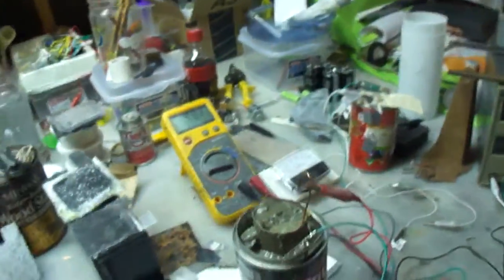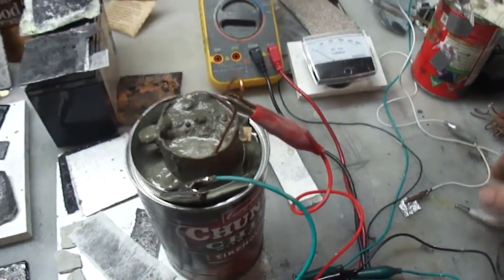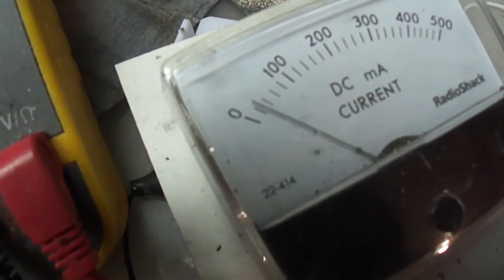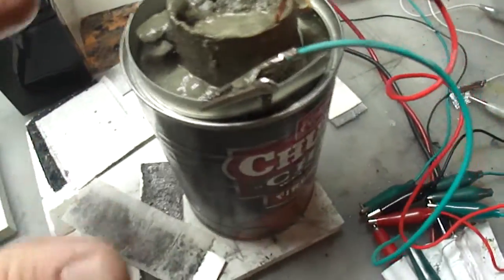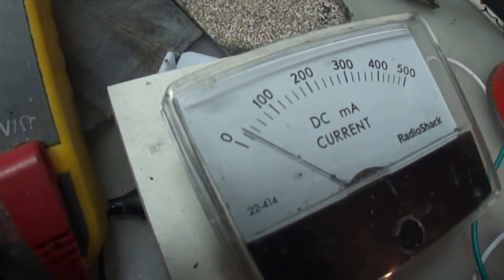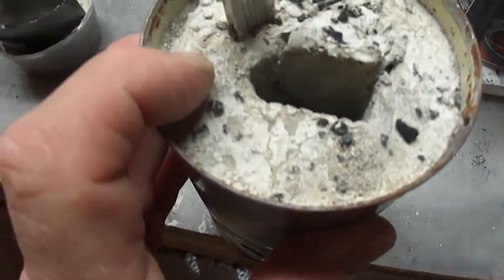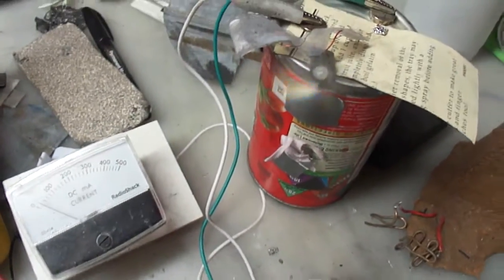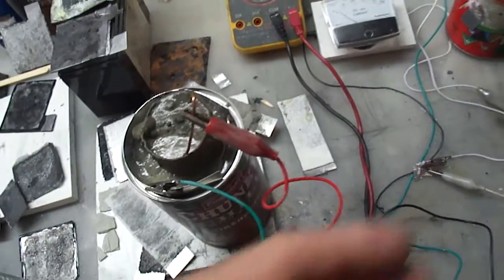Soda Can Battery - Power From Trash - DIY Project Runs Drone Motor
Soda Can Battery - Power From Trash - DIY Project,  New Chemistry for Cement Battery makes it Rechargeable and last forever.  Used in 3rd World Countries in conjunction with Passive Solar Cell Collectors and Rain will Provide energy for individuals at an extremely low cost.  Imagine a water pump that uses an electromagnetically pulsed cantilever weight that runs continuously. Would this change the world?